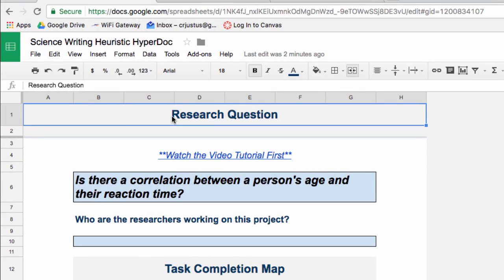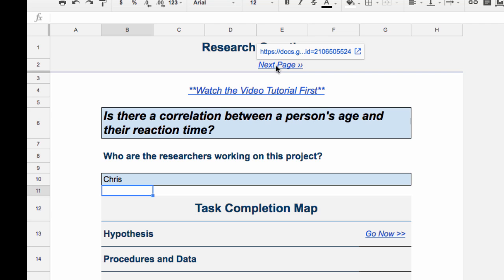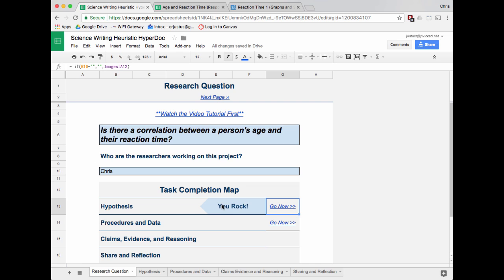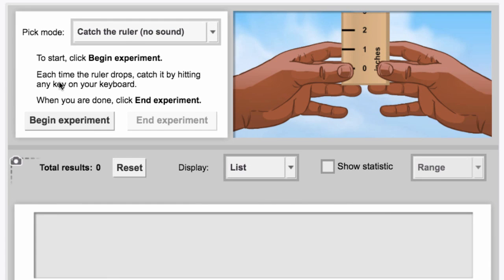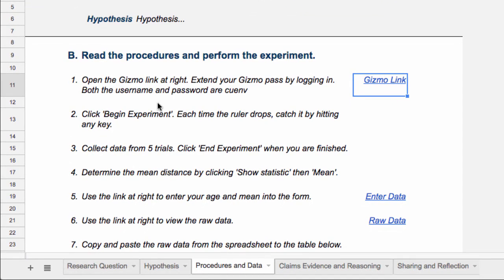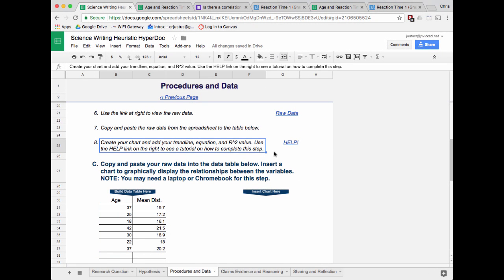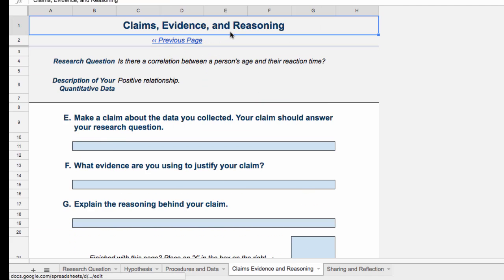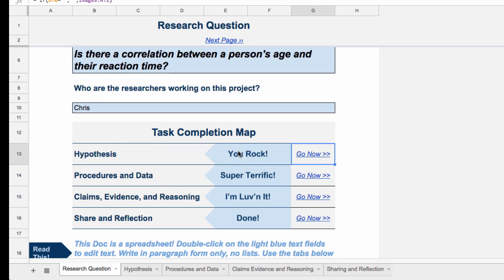Science Writing Heuristic HyperDoc